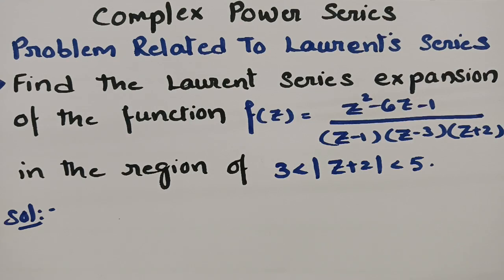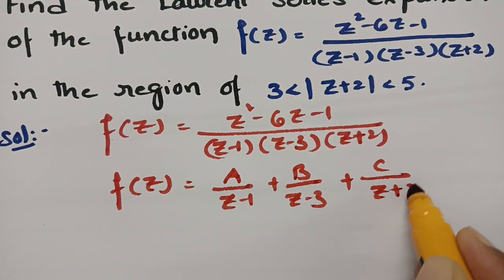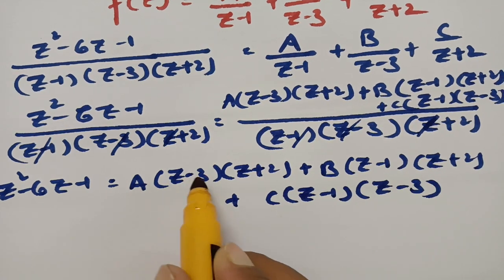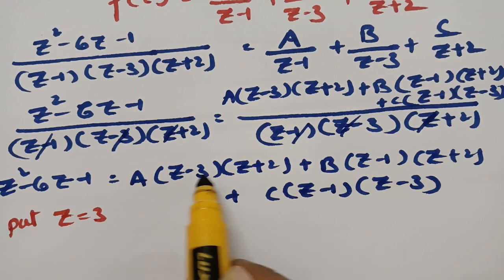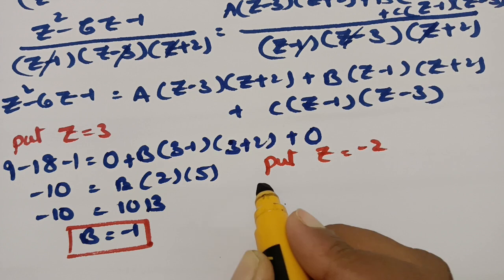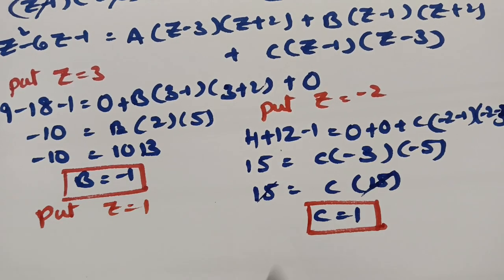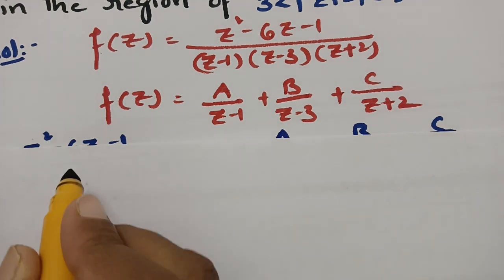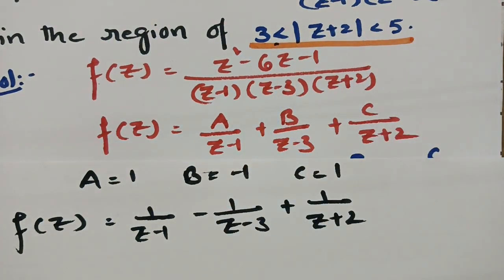Problem Related to Laurent's Series - Complex Power Series